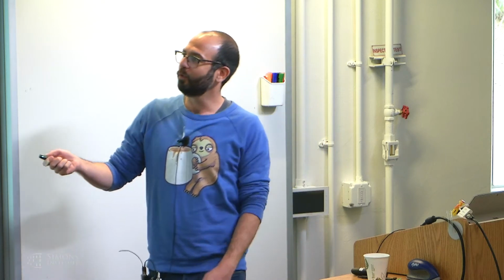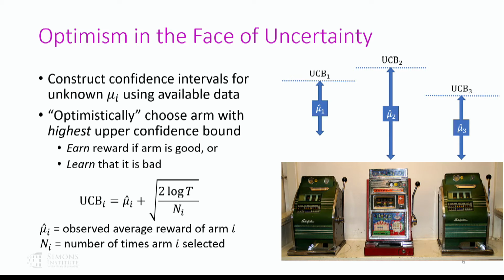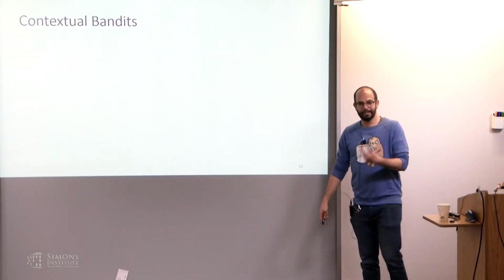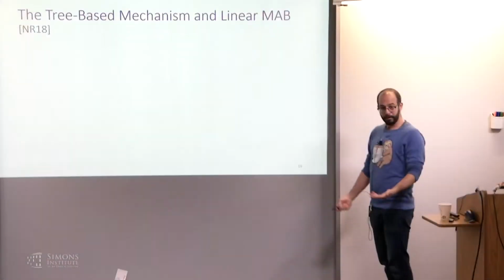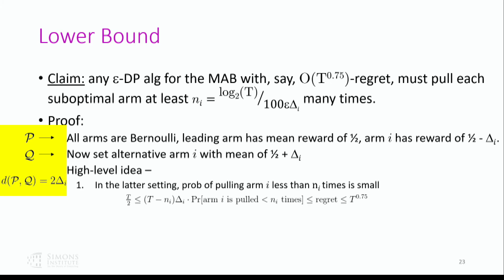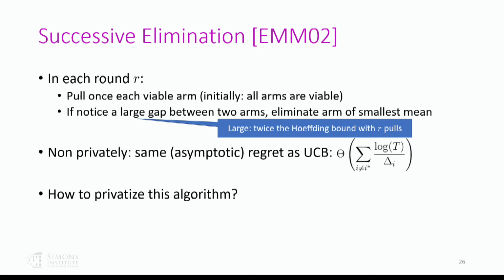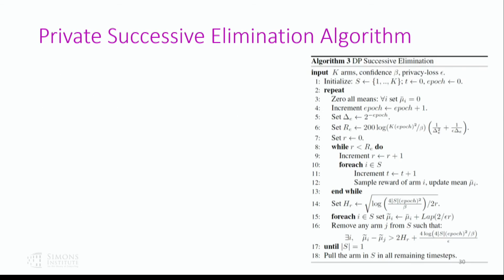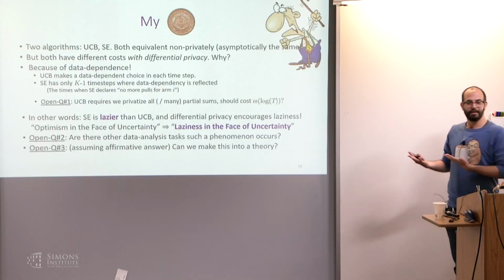Bandit Learning under Differential Privacy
Or Sheffet (University of Alberta)
Privacy and the Science of Data Analysis